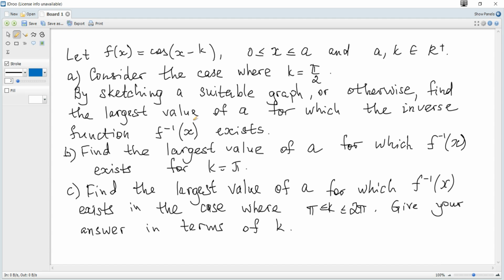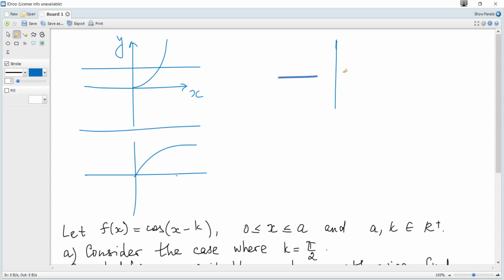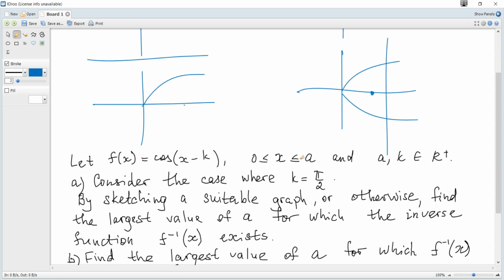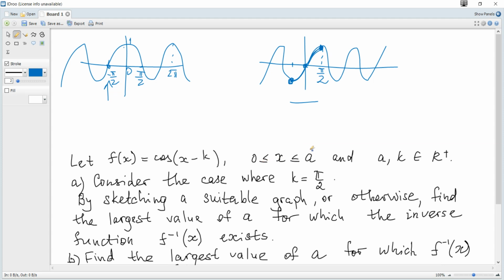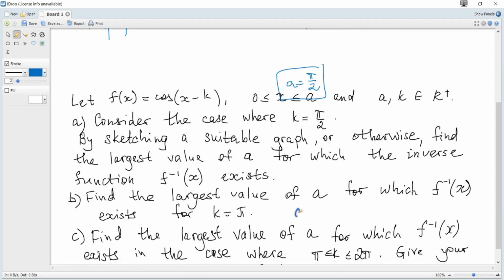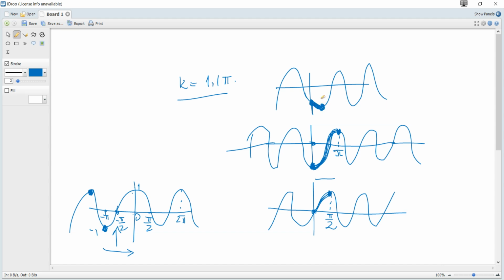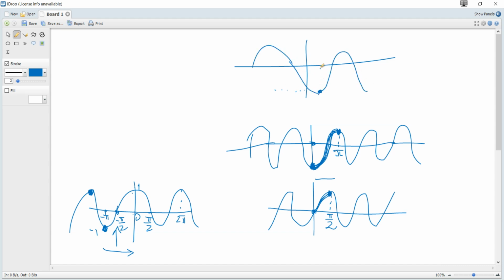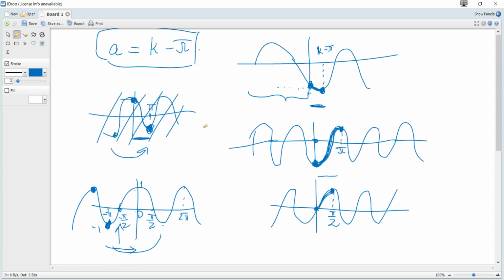IB Maths AA HL Nov 2022 Past Papers 1 Q8. f(x)=cos(x-k), existing of the inverse function.